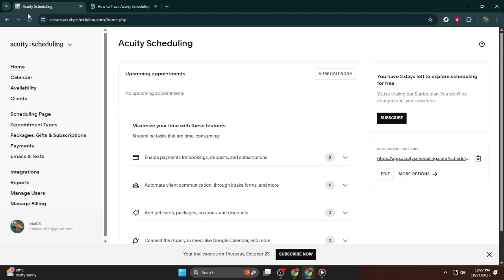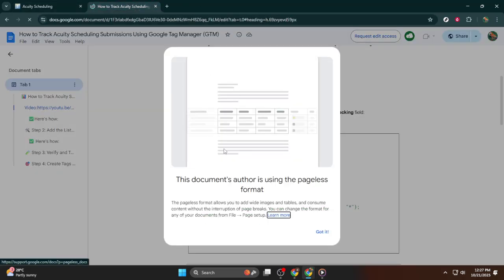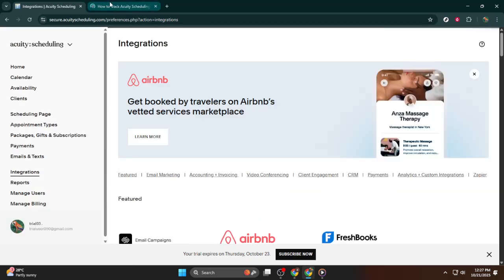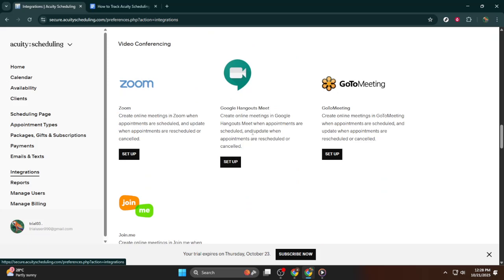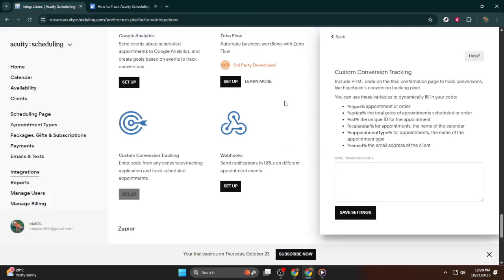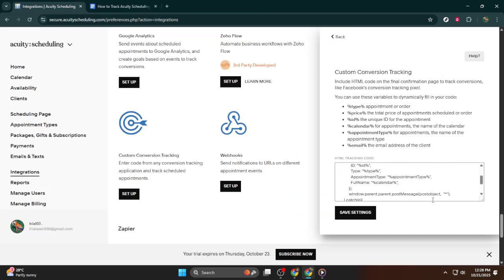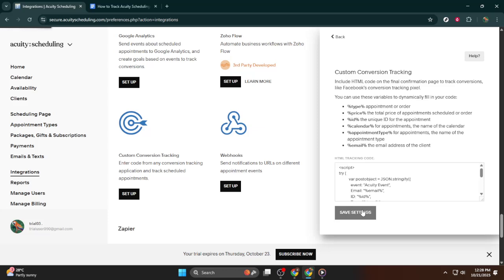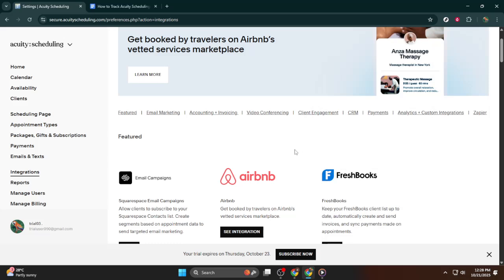How To Connect Acuity Scheduling To Google Tag Manager 2025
Want to track bookings, conversions, and user actions from Acuity Scheduling using Google Tag Manager? In this 2025 tutorial, I’ll show you how to connect Acuity Scheduling to Google Tag Manager the right way — perfect for improving analytics, retargeting ads, and boosting marketing performance.

✅ What You’ll Learn:

How to locate and copy your Google Tag Manager container code

Where to paste GTM code inside Acuity Scheduling (Custom CSS/HTML section)

How to set up form submission tracking or appointment booking events

How to send data to Google Analytics or Meta Pixel using GTM

How to test if tags are firing correctly using GTM Preview Mode

(Optional) How to add conversion tracking for Google Ads, Facebook Ads, etc.

💡 Why This Is Helpful:
✔ Track appointment bookings as conversions
✔ Improve ad performance with better data
✔ Create retargeting audiences for Facebook/Google Ads
✔ Understand user behavior on your scheduling pages

🔍 Keywords / Tags for SEO:
connect acuity scheduling to google tag manager, acuity scheduling google tag manager 2025, add GTM to acuity, track bookings acuity scheduling, acuity conversion tracking GTM